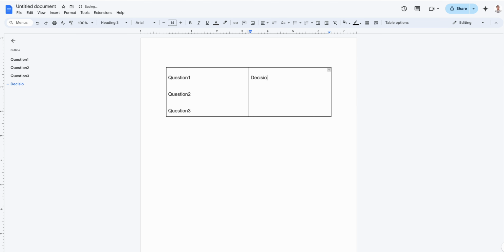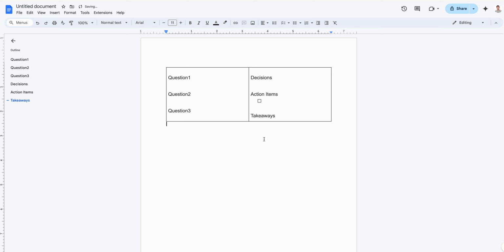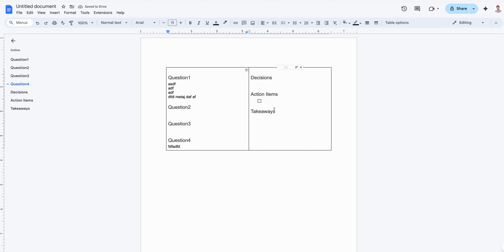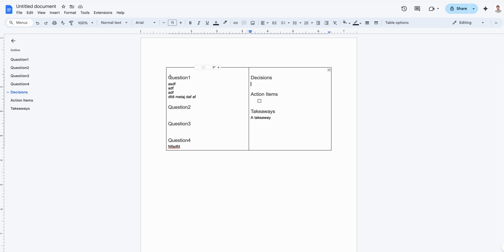How to Structure Meeting Notes - Two Column Method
So many meetings are ineffective and waste people's time. It doesn't have to be this way. Setting up meeting notes well will go a long way towards improving the efficacy of your meeting.

Setup your meeting note template before the meeting.
Get it in front of everyone so everyone is on the same page.
Use a two-column layout to more easily show information flow.